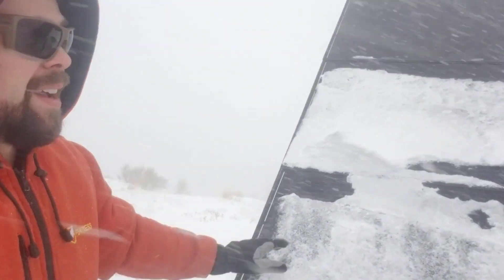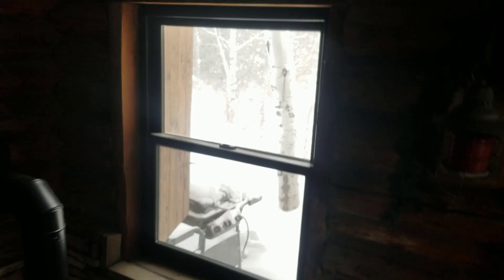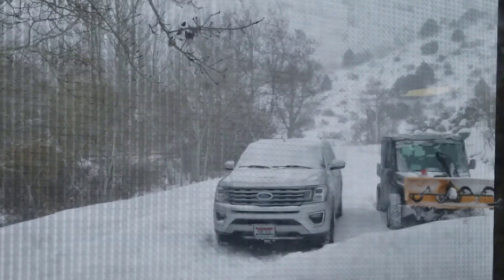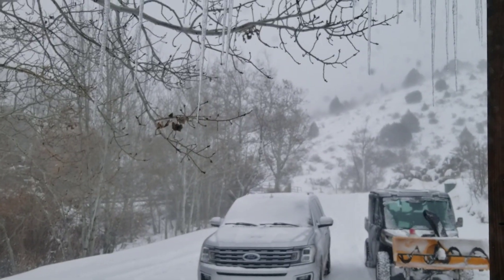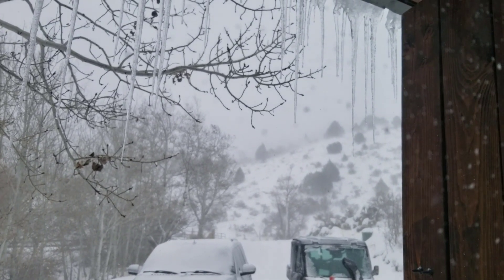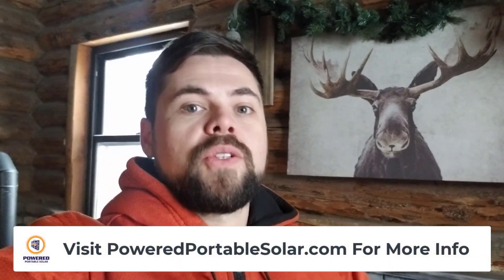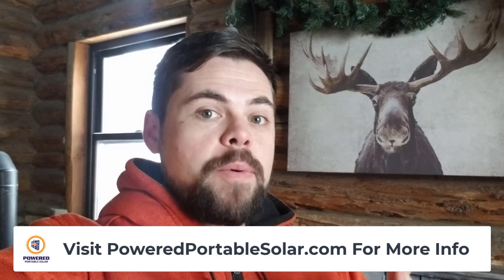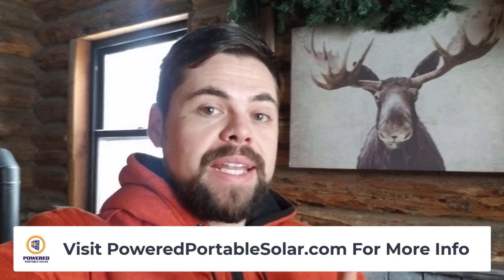Make Off-Grid Solar Power in a Snowstorm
In the middle of a full-on blizzard, my off-grid cabin was still recharging my Titan solar generator. See for yourself that this is 100% real and not a gimmick. This is why it is so important and powerful to over-panel your solar panel array for your solar generator or solar setup to be making power when you need it the most.